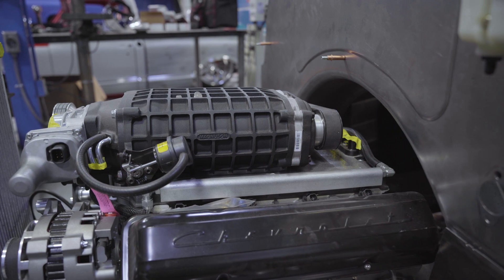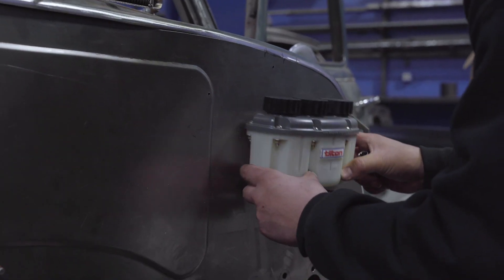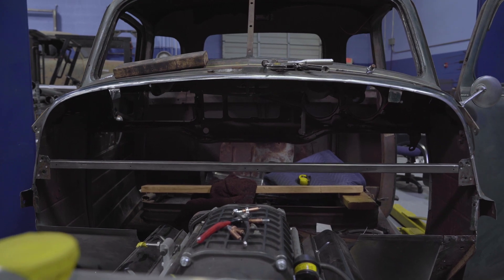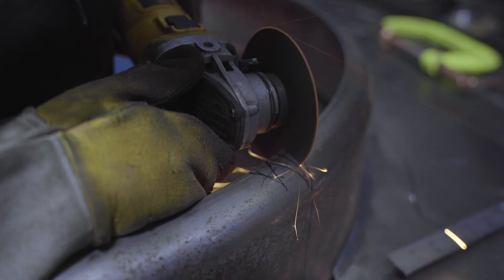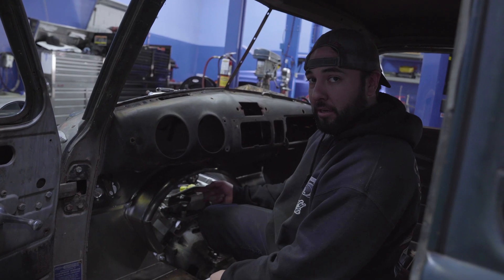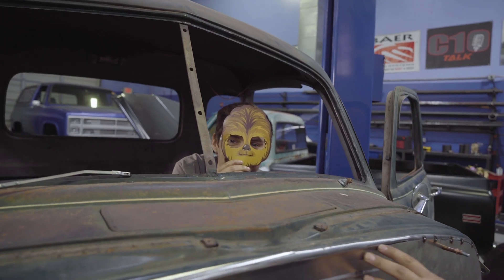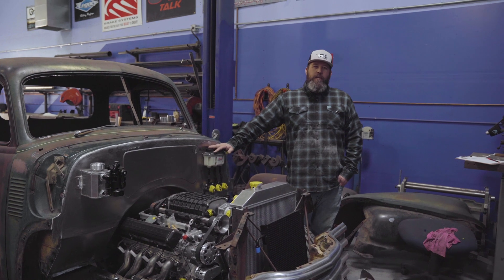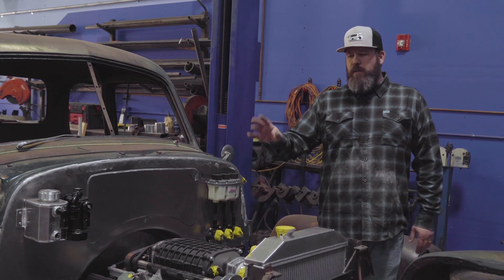1947 Chevy 3100 patina pickup build, Bad Apple. Part 1.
1947 Chevy 3100 patina truck build. We've already done some work to this one, but we will start the video series here, with the firewall modifications.
This truck already has a full Porterbuilt air bag suspension front and rear with Baer brakes and a Currie axle. The engine is a built LS3 with a Magnuson supercharger on top.